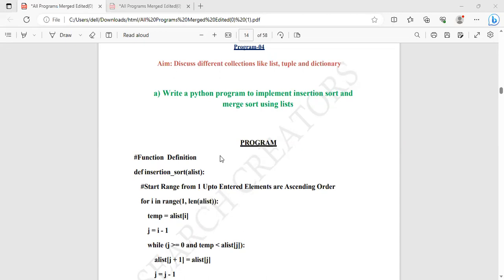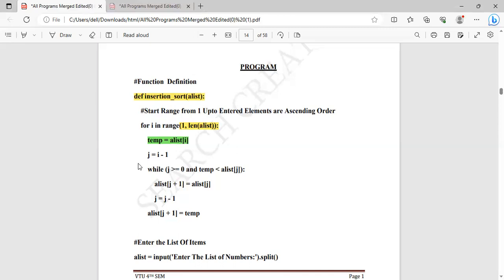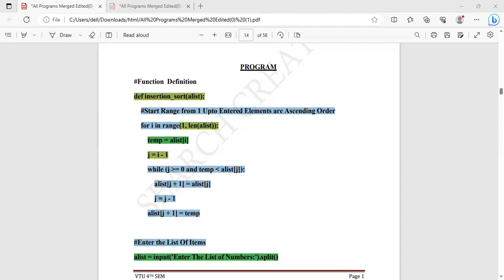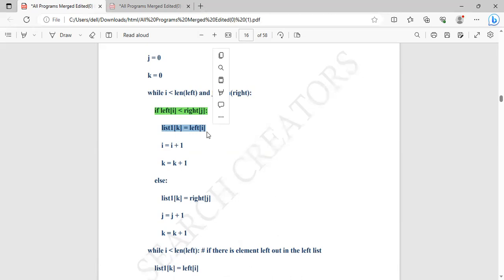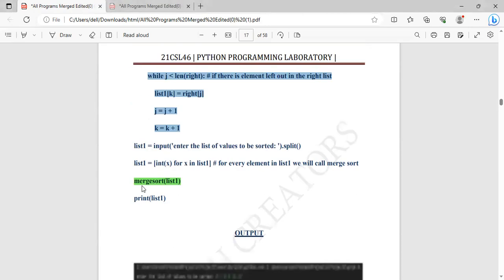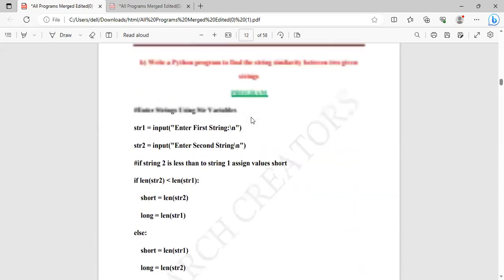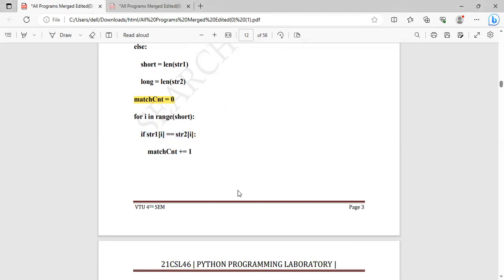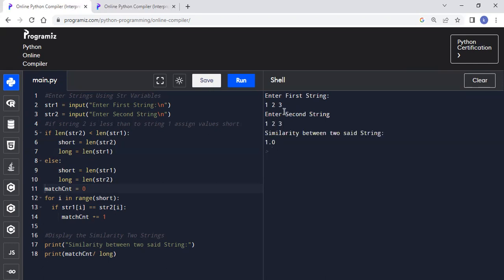Python programming part -8